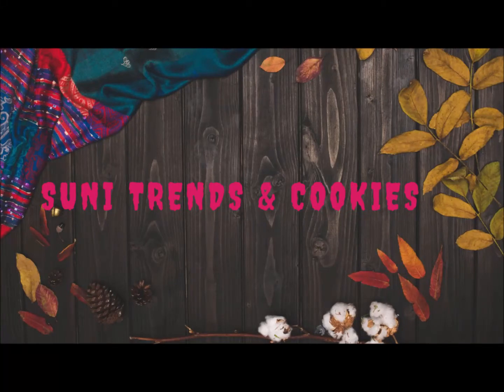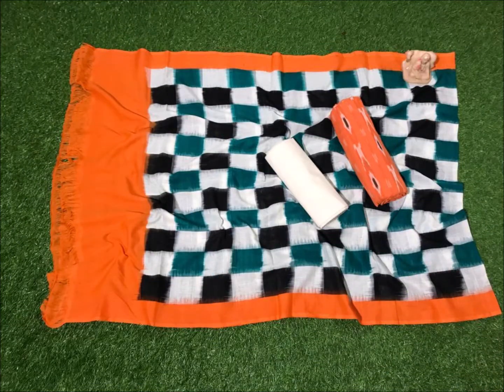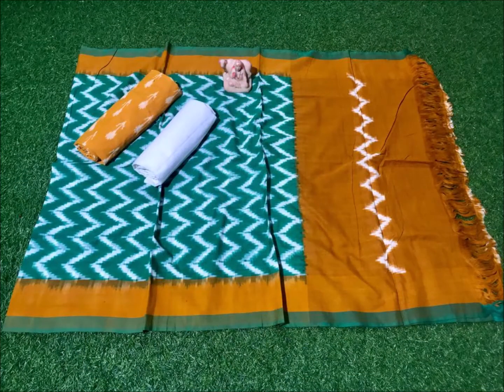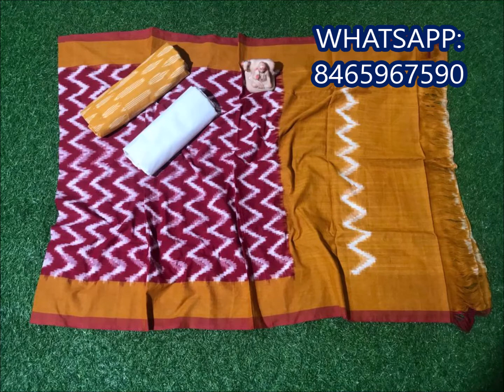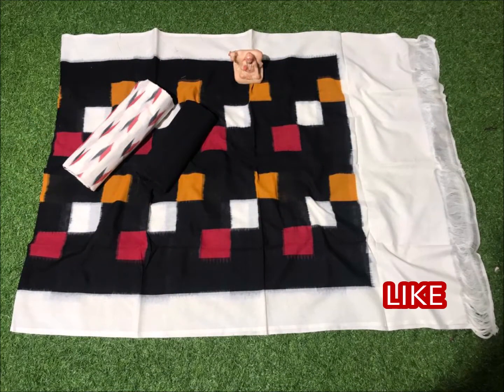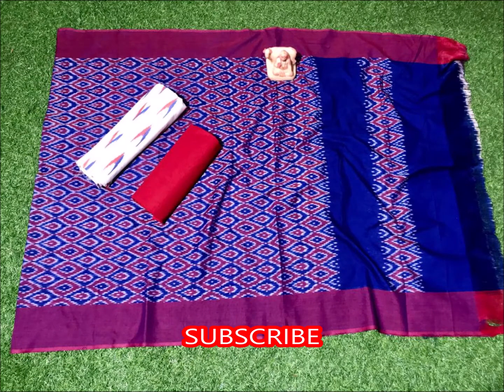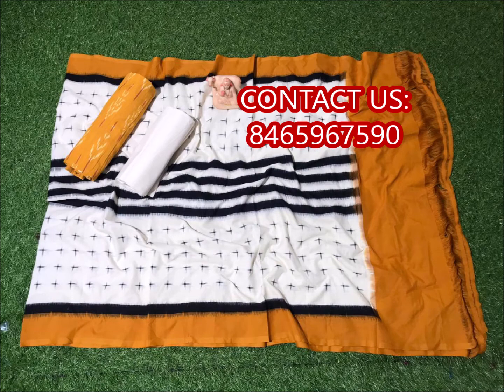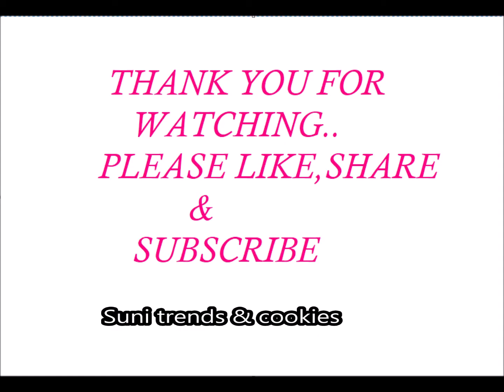New Trend Dresses || Ikkat dresses || Online Shopping Courier Available.